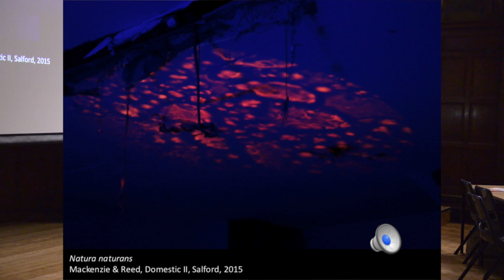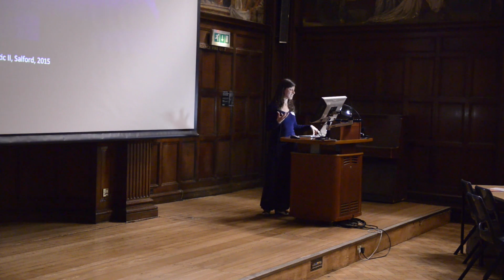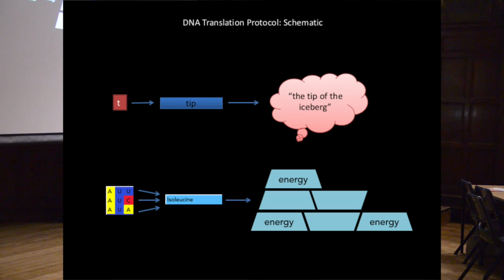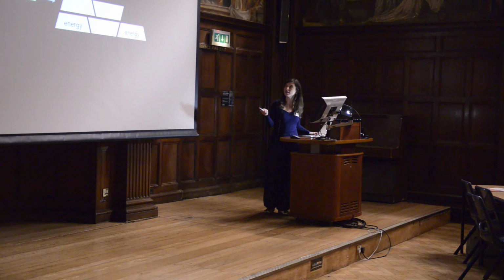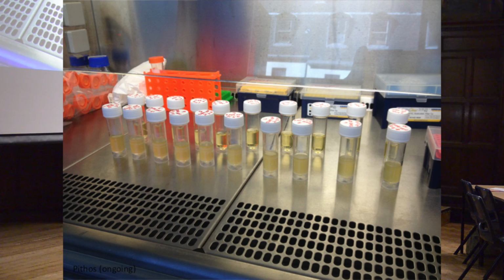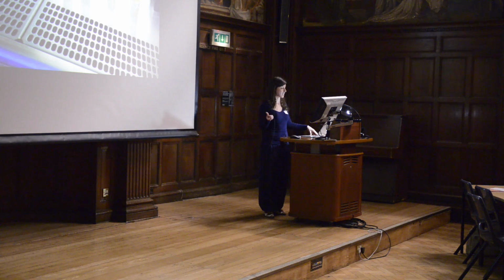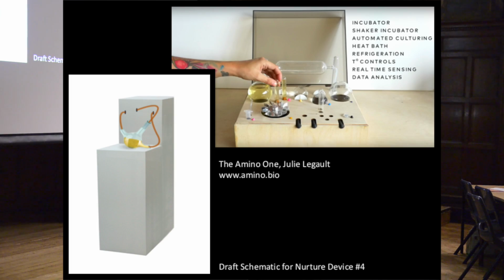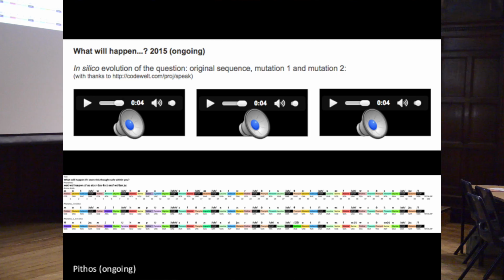LL16 Louise Mackenzie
Louise Mackenzie is an artist creating mixed media installations that explore life as medium.  Her recent installation, The Stars Beneath Our Feet premiered at Lumiere Durham 2015 and has since shown in Edinburgh and Shanghai. Louise received the New Graduate Award at Synthesis, Manchester Science Festival, 2013 and was a finalist in the international Bio Art & Design Awards, 2015.  Louise is a PhD candidate with the BxNU Institute of Contemporary Art and member of the Cultural Negotiations of Science research group. Louise talked about her current collaboration with the Institute of Genetic Medicine at Newcastle University, using art practice to explore the impact of evolution on the techniques of synthetic biology.

London LASER 16 | Tuesday 21 June 2016 | University of Westminster

LASER is a program of evening gatherings, which bring together eclectic guest speakers working at the intersections of art, science and technology. Free of charge and open to the public, London LASER encourages lively discussion in an informal academic setting. London LASER is hosted by University of the Arts London (Central Saint Martins MA Art and Science and LENS) and University of Westminster (Imaging Art and Science programmes and CREAM), and organised by Heather Barnett and co-chaired with John R A Smith. LASER is a project of Leonardo® /ISAST (the International Society for Art, Science and Technology).